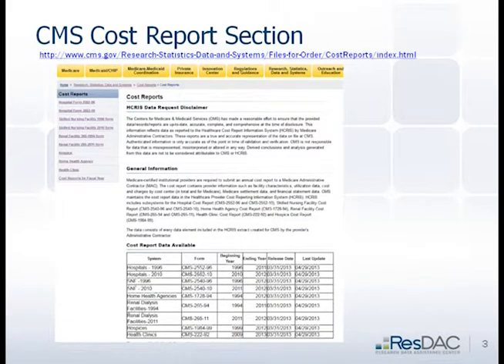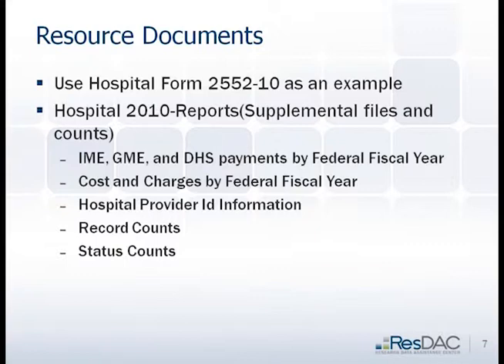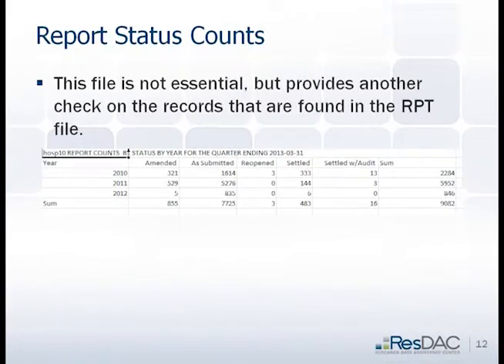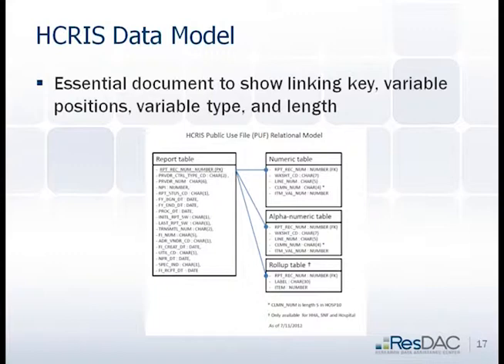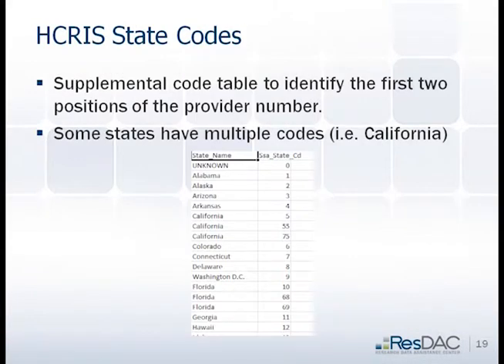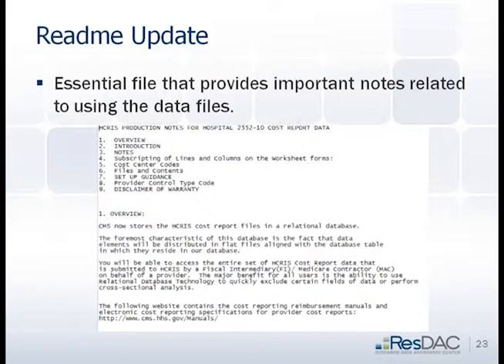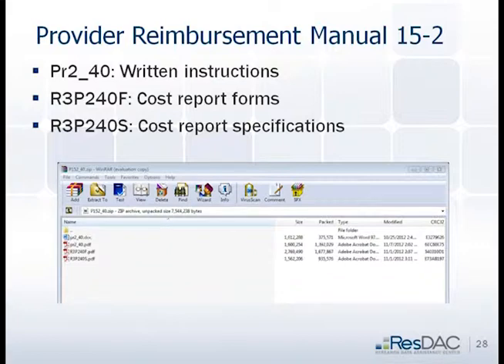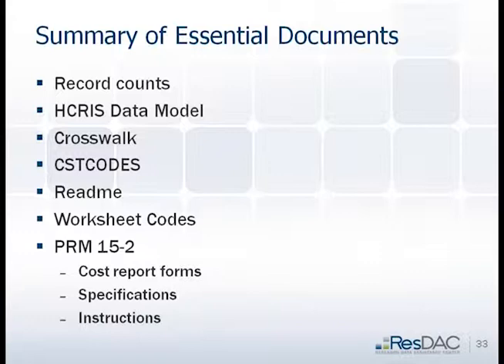Conducting Economic Research - Medicare Cost Report Resources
The Medicare cost reports can be downloaded from the CMS website.  CMS provides several documents to aid with the use of the cost reports. This presentation describes each resource and explains how to use each.  Also, it provides links to other important resource documents that will help researchers understand and use the Medicare cost reports.